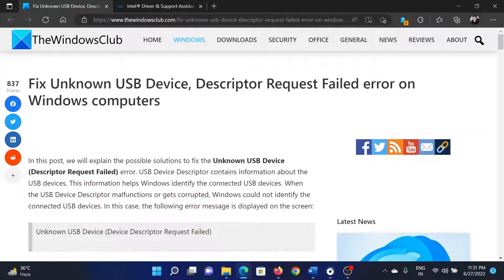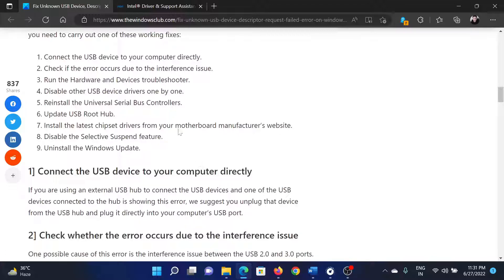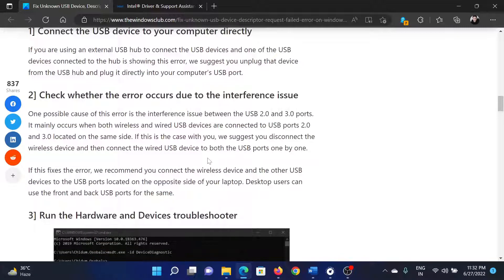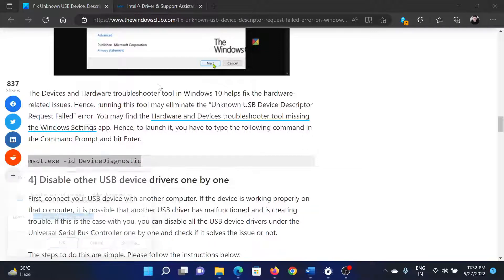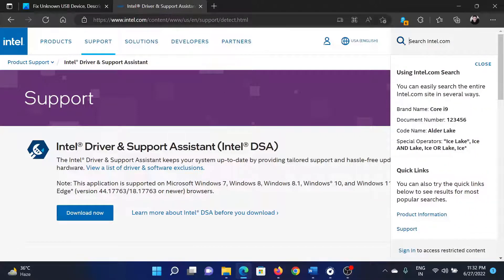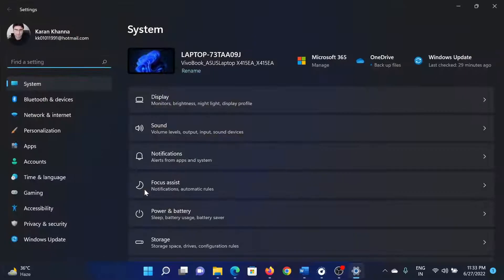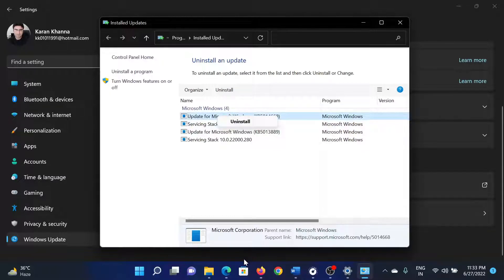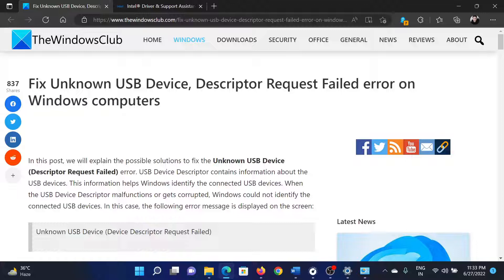Fix Unknown USB Device, Descriptor Request Failed error on Windows computers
In this guide, we will explain the possible solutions to fix the Unknown USB Device (Descriptor Request Failed) error. USB Device Descriptor contains information about the USB devices. This information helps Windows identify the connected USB devices. When the USB Device Descriptor malfunctions or gets corrupted, Windows could not identify the connected USB devices. In this case, the following error message is displayed on the screen:

Unknown USB Device (Device Descriptor Request Failed)

When you encounter this error on your system, here are some quick fixes that you should do:

1] Disconnect your USB device from the USB port and reconnect again.

2] Plug your USB device into another USB port of your computer.

3] Restart your computer.

4] If you have another computer, plug your USB device into its USB port. This will let you know whether your USB device is working properly or not.

Timecodes:
0:00 Intro
0:23 Connect USB device to computer directly
0:32 Check for interference issues
0:45 Run Hardware and Devices troubleshooter
1:04 Update drivers
1:22 Uninstall latest Windows Updates